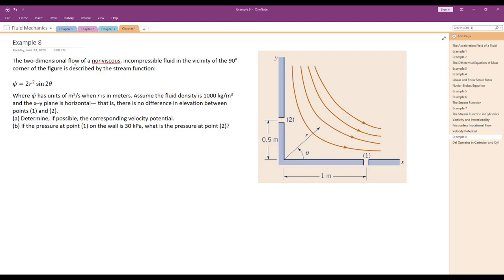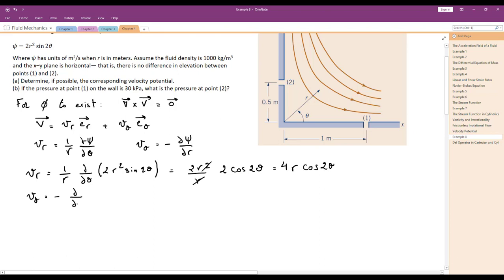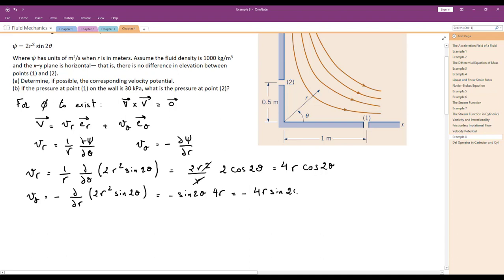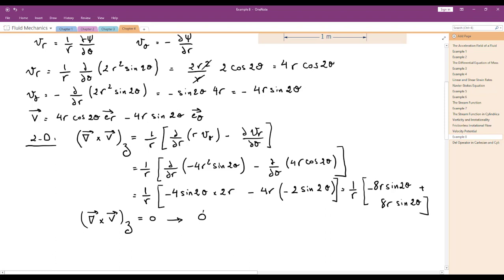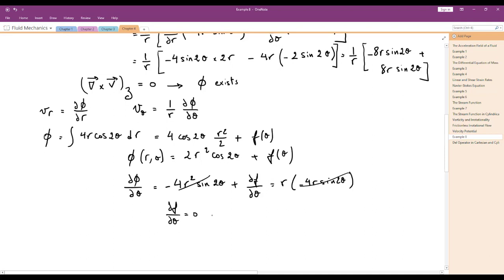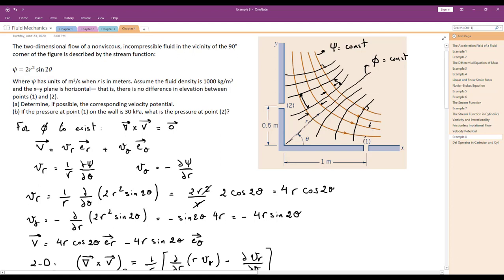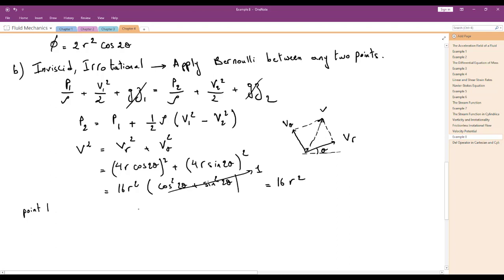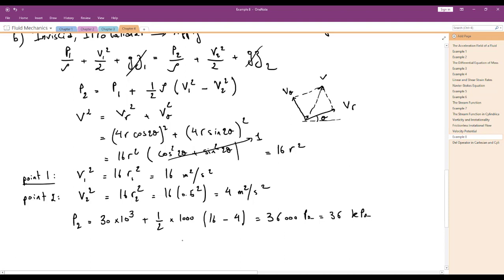Fluid Mechanics: Example 8 | Dr. Samer Ali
Welcome to the Comprehensive Fluid Mechanics Course, your one-stop resource for mastering the principles and applications of fluid mechanics in engineering. This in-depth course covers all the essential topics you'll need to excel in fluid mechanics, from fundamental concepts to advanced problem-solving techniques.

💧 Key Topics Covered:

Fluid Properties and Fluid Statics
Fluid Dynamics and the Bernoulli Equation
Fluid Kinematics and Flow Patterns
Laminar and Turbulent Flows
Reynolds Number and Flow Regimes
Viscosity and the Navier-Stokes Equations
Dimensional Analysis and Similitude
Pipe Flow, Open Channel Flow, and Flow Measurement
Hydraulic Machines and Pumps
Lift, Drag, and Boundary Layers
Flow Control and Fluid-Structure Interaction
Computational Fluid Dynamics (CFD)
🎓 About the Instructor:
Our instructor is an experienced engineer and educator with a passion for fluid mechanics. They have years of experience in both teaching and practicing engineering, making complex fluid mechanics concepts accessible and easy to understand. Their unique teaching style combines theoretical knowledge with practical examples, ensuring that you not only learn the concepts but also know how to apply them in real-life situations.

🎥 High-Quality Video Lectures:
Our video lectures are professionally produced, offering high-quality visuals and clear explanations. With a focus on step-by-step problem-solving techniques, you'll be able to follow along and tackle even the most challenging fluid mechanics problems with confidence.

🚀 Upgrade to the Complete Course on Udemy:
If you're enjoying our Comprehensive Fluid Mechanics Course on YouTube and want to dive even deeper into the subject, we invite you to check out our comprehensive course on Udemy. With additional modules, exclusive content, and a certificate of completion, our Udemy course is designed to take your fluid mechanics knowledge to the next level. Visit the following link to access the complete course version:

Thank you for your support, and we look forward to guiding you on your fluid mechanics journey. Happy learning!